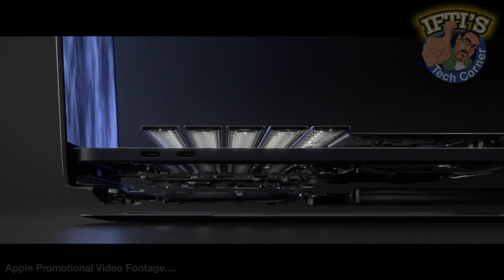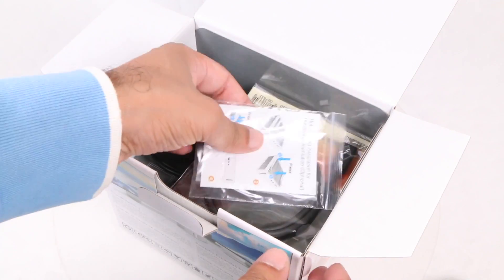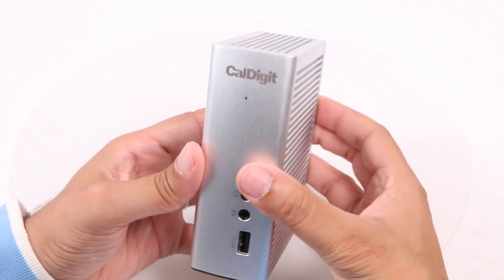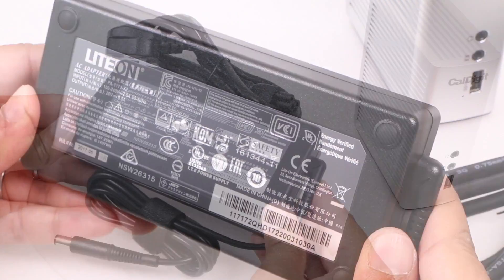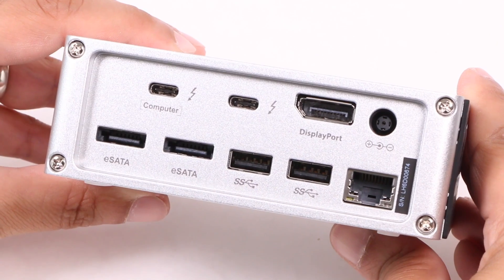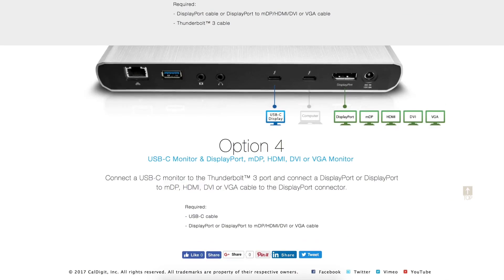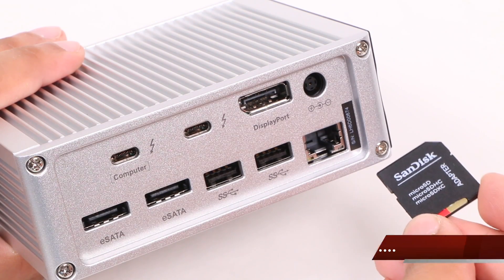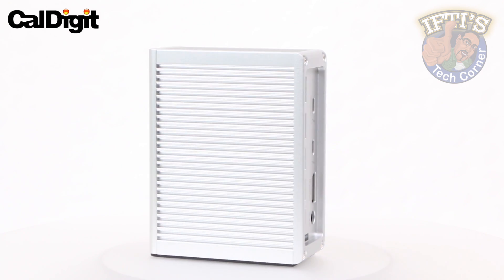Add charging ports to your 2016 MacBook Pro with the Caldigit ThunderBolt Station 3! : REVIEW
If you are a 2016 MacBook Pro or PC user with Thunderbolt 3, the Caldigit ThunderBolt Station 3 will add extra connectivity options to your computer. The CalDigit Thunderbolt Station 3 maximizes the potential of Thunderbolt 3’s 40G/s throughout to add a range of devices to any Mac or PC Thunderbolt 3 enabled computer. Featuring dual Thunderbolt 3 Type-C ports for daisy-chaining extra Thunderbolt 3 devices, the TS3 can fit into any workflow without sacrificing a Thunderbolt 3 port.
The TS3 provides Thunderbolt 3 Type-C, DisplayPort, USB 3.1 Type-A, USB 3.1 Type-C, Gigabit Ethernet, eSATA and Audio In/Out via one single Thunderbolt™ 3 cable. If port expandability is the most important factor, the TS3 offers a plethora of options!

Amazon Links!